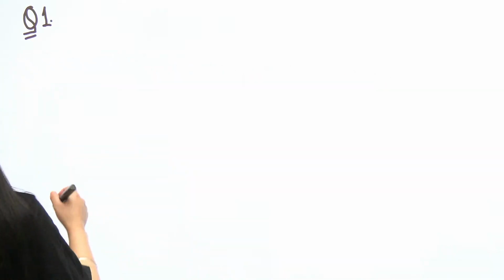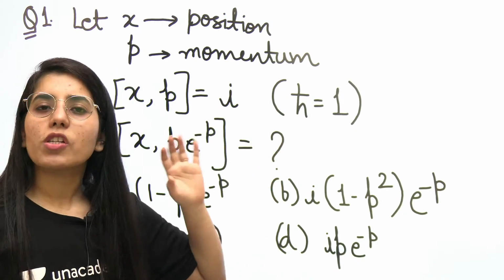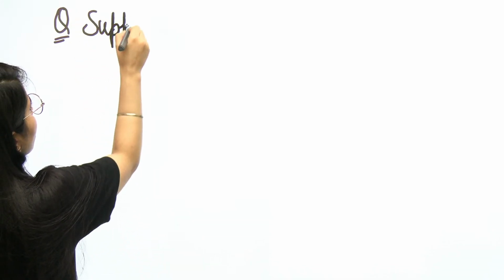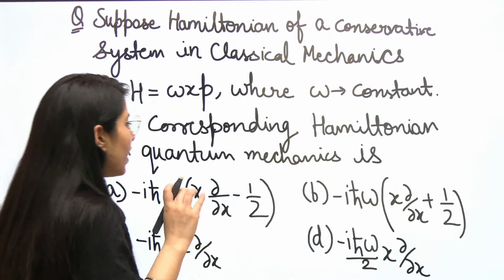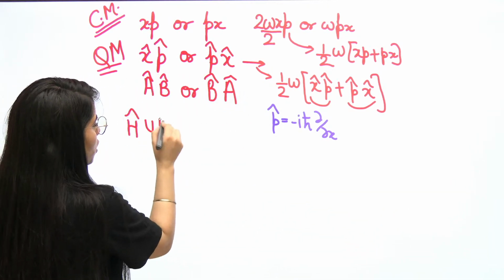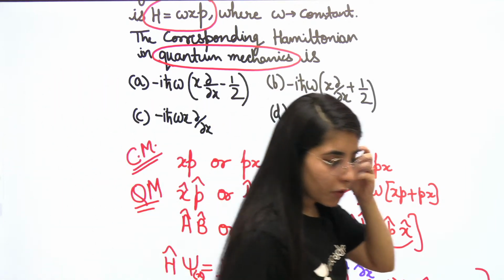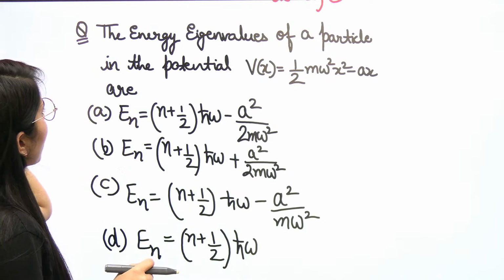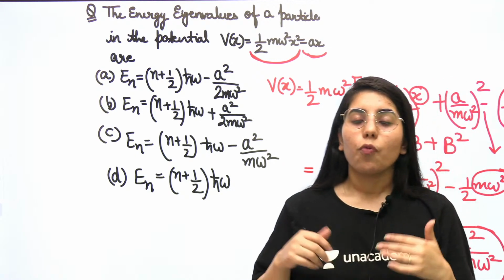Most Important MCQs of Quantum Mechanics | CSIR 2021| Anjali Arora | Physics| Uancademy Live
"In this session our Educator Anjali Arora will discuss Most Important MCQs of Quantum Mechanics, which will be helpful for all the CSIR NET aspirants who are targeting CSIR June 2021.

Use Code anjalialive, Unlock FREE Special Classes on our
Explore our latest Ask a Doubt feature in 3 Easy Steps:
2. Click a photo of the question, Crop & Upload.
3. Select your Subject

You can enrol to Unacademy Subscription and get the following benefits:
1. Learn from your favourite teacher
2. Dedicated DOUBT sessions
3. One Subscription, Unlimited Access to Live Online Classes and Videos
4. Real-time interaction with best-in-class teachers
5. You can ask doubts in live online classes
6. Limited students in each Class
7. Download the videos & watch offline